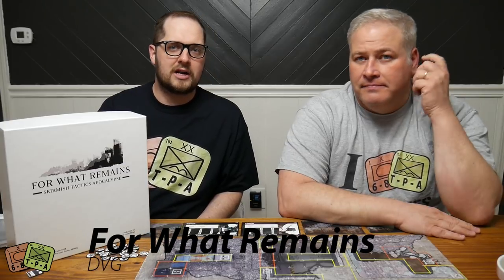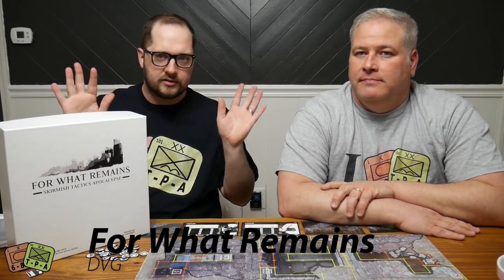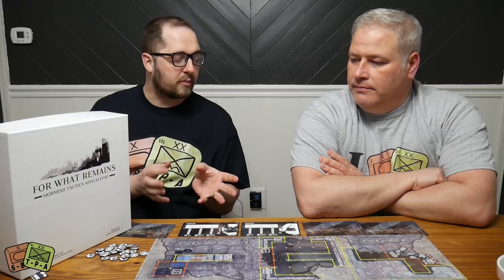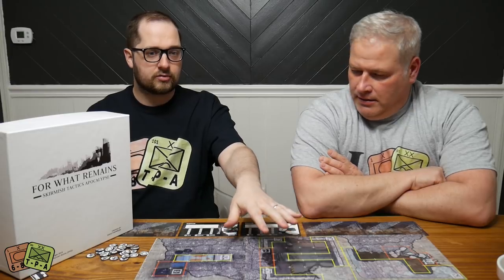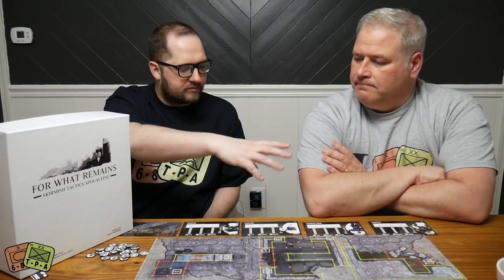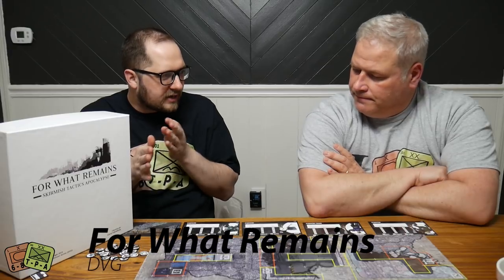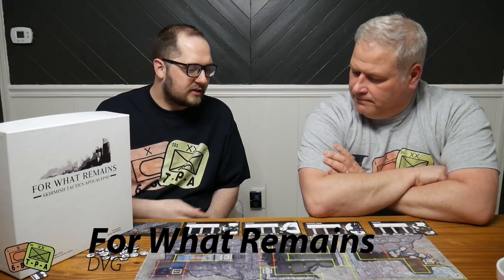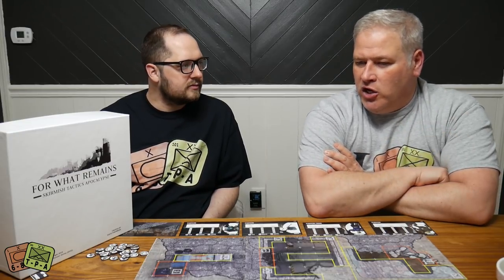Preview: For What Remains from DVG - The Players' Aid